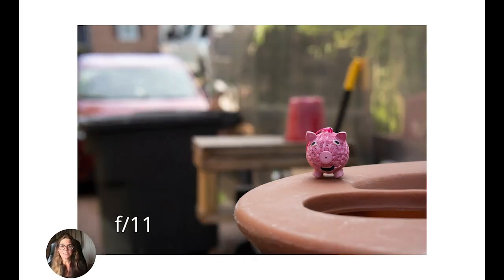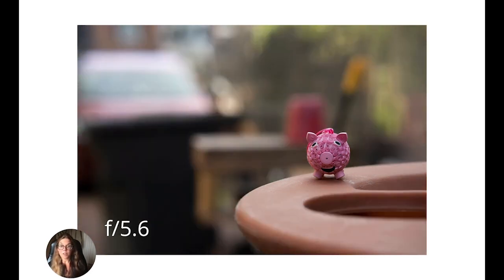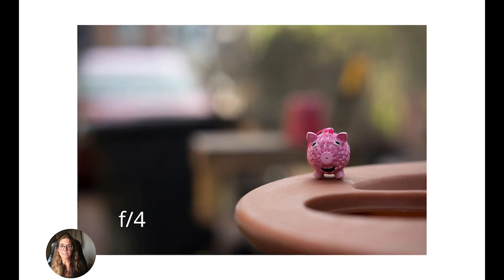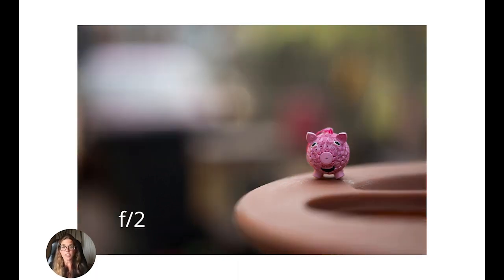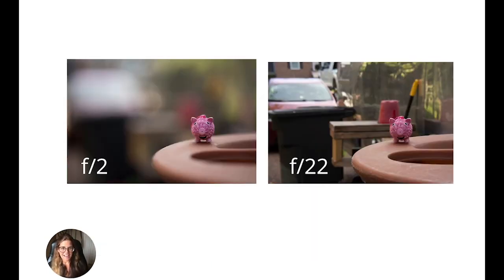Rebecca Stone's Masterclass Series: Aperture and Depth of Field